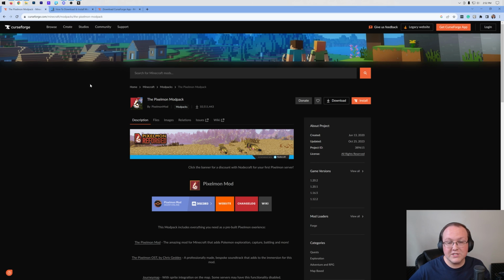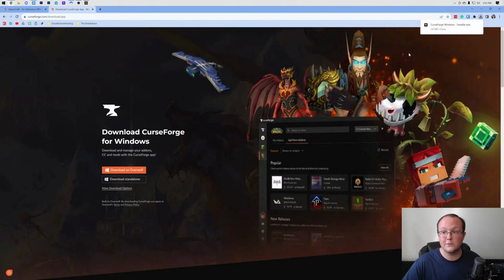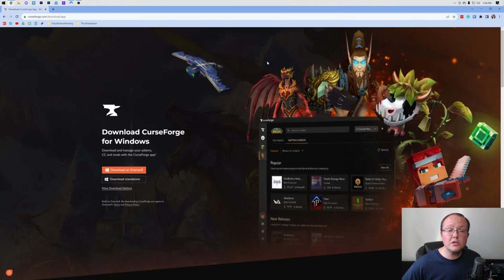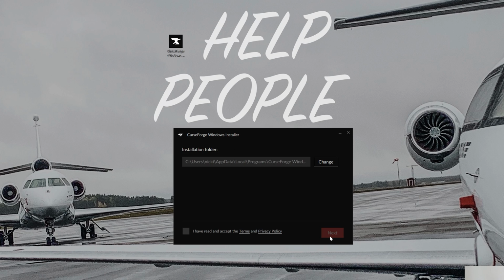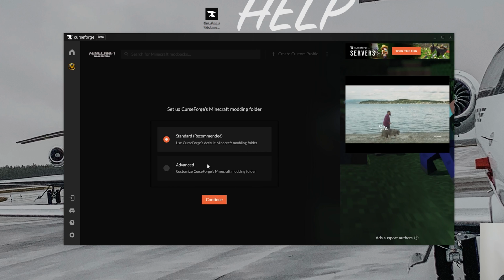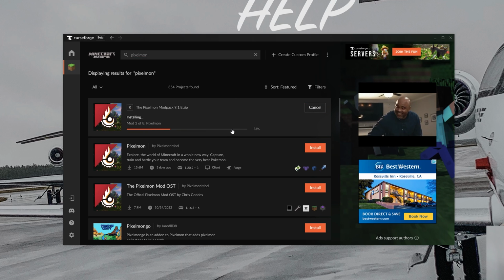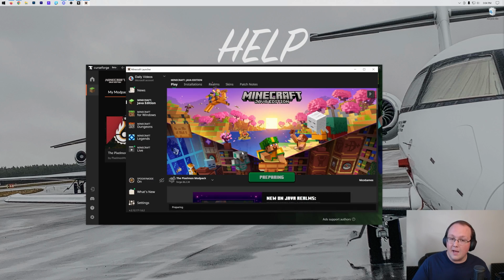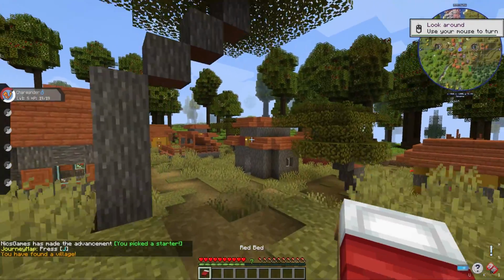How To Download & Install Pixelmon in Minecraft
If you want to know how to download Pixelmon for Minecraft, this is the video for you! We show you exactly how to get the Pixelmon Modpack. From downloading CurseForge to installing Pixelmon in Minecraft to actually playing Minecraft with Pixelmon, this video covers it all, so let’s jump right on into it!

Start a Pixelmon server for you and your friends quickly and easily at SimpleGameHosting!

About this video: Pixelmon is a truly incredible Minecraft modpack that brings Pokemon to Minecraft. It features hundreds of different Pixelmon to choose from, and you use your Pixelmon to battle, trade, and breed other Pixelmon. Pixelmon also adds in like Poke Balls, apricorns, bauxite ore, and even new decorative blocks that you can use to customize and change your builds.

So let’s jump right into how to download Pixelmon for Minecraft. In order to the Pixelmon modpack, you will need to download the CurseForge App. This app will let you easily install Pixelmon without having to download all of the different mods that make up the Pixelmon Modpack.

On that page, click the “Download CurseForge” to go to the official CurseForge download page.

On this page, click the “Download Standalone” button to start downloading CurseForge. When it is down downloading, double-click the installer, and it will open. Click “Next” a few times through the install and finally “Finish” at the end. CurseForge will then open.

Next, click on Minecraft and click “Continue”. CurseForge will be setup for Minecraft. Search for “Pixelmon Modpack” in the search bar and the top. When you find Pixelmon, click the “Install” button on it, and with that, you now know how to download Pixelmon.

Click the Minecraft icon on the left-hand side and you will be able to see the Pixelmon Modpack installing. Once it finishes, hover over it, and click the “Play” button. The Minecraft Launcher will open. You will need to login to your account. This is the default Minecraft Launcher, so it is completely safe and required in order to install Pixelmon on Minecraft PC.

After you have logged in, click on the “Play” button in the Minecraft Launcher. Pixelmon will then open up fully working and installed. In order to learn how to play Pixelmon for Minecraft, you can create a singleplayer world or join a Pixelmon server. The option is 100% up to you and what you want your Pixelmon experience to be.

Typically, as soon as you join into a Pixelmon world, you will be able to select your starting Pokemon. There are also Pokemon wandering around everywhere, and these can be capture, battled, and even just added to your Pokedex. There is a reason that Pixelmon is continuously one of the most popular Minecraft modpacks, and the fact it being a truly in-depth Pokemon experience in Minecraft is one of them!

With that being said, you now know how to download and install the Pixelmon Modpack in Minecraft. We will try our best to help you out.